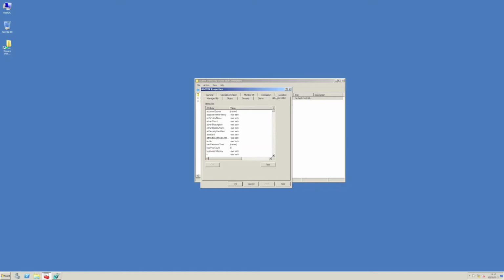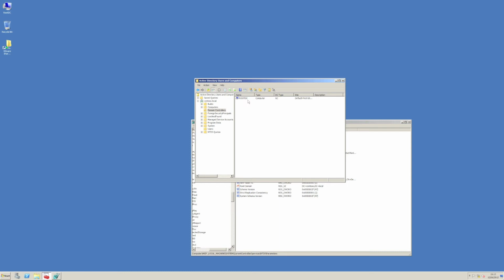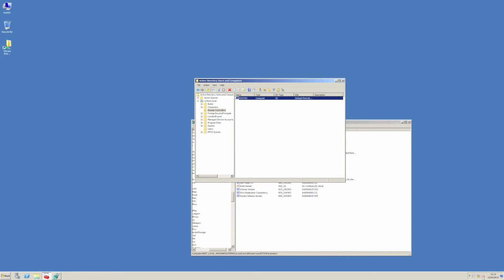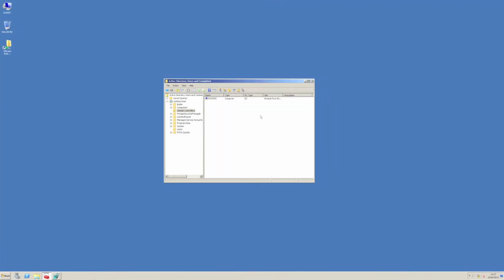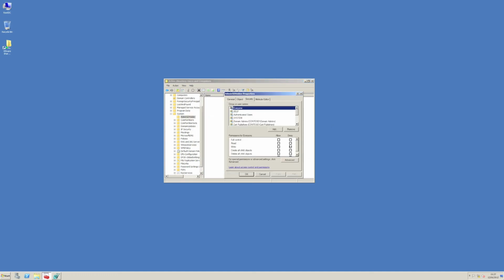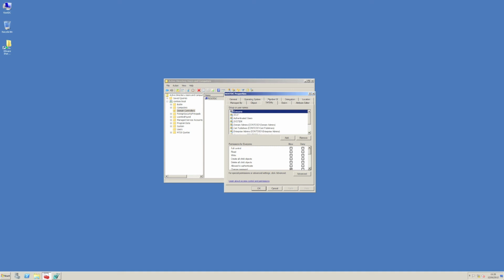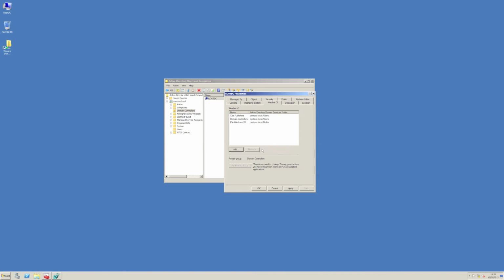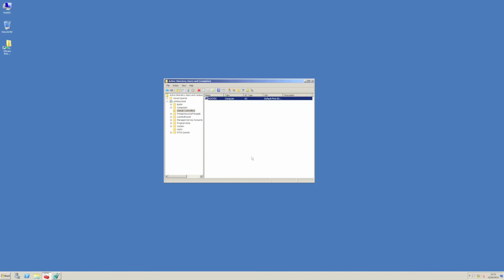AD Permissions Issue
Run through on why you get disappearing ACLs on some objects due to group memberships. For a very specific issue, so probably not relevant if you're just browsing.